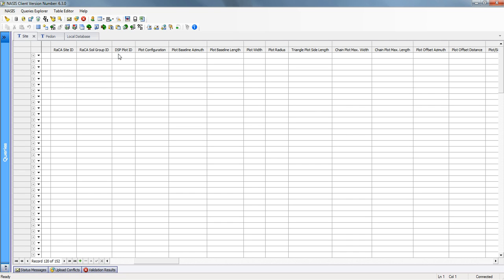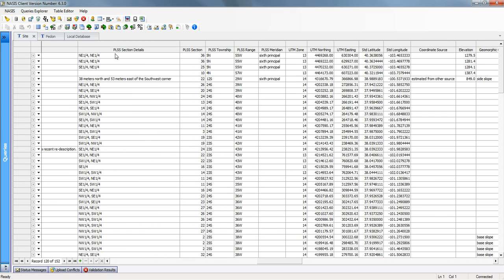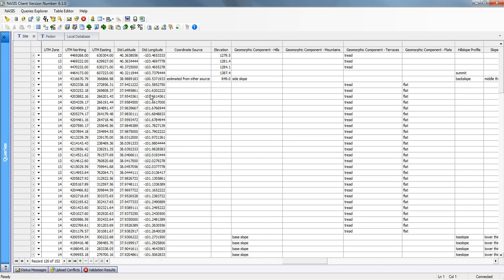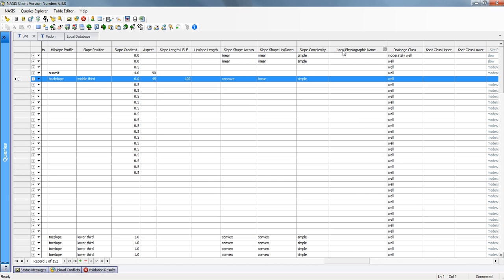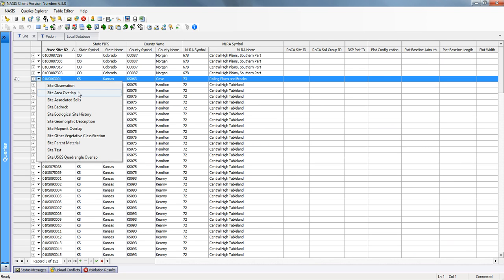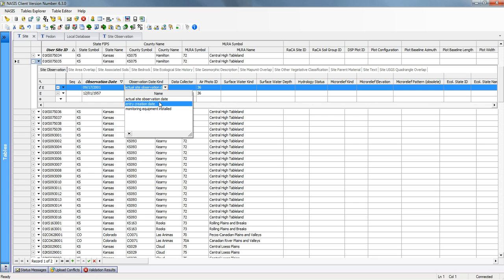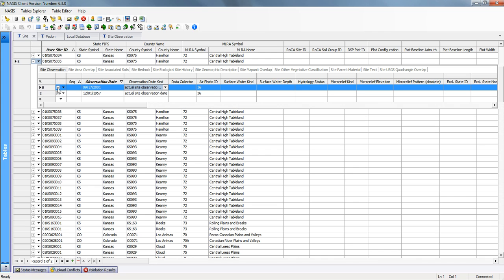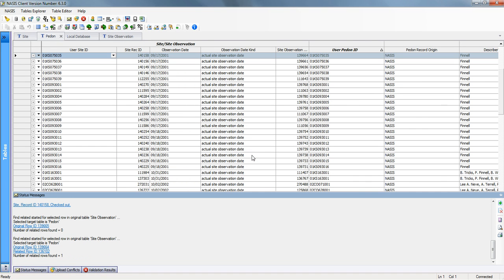NASIS Ch 9 Point Object Part 2